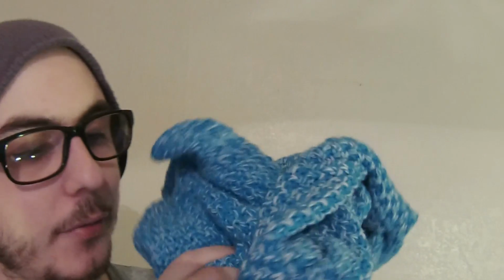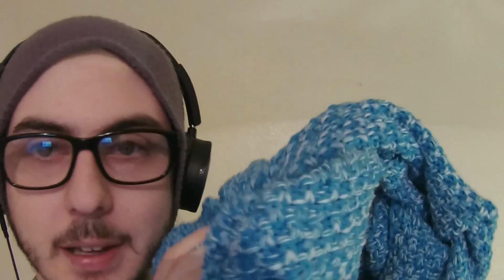[ASMR] Soft Spoken Product Review w/ Fabric Sounds! :D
Hey there, guys and gals! :D Welcome to this soft spoken product review! :D As well as talking about the product, I tried to implement some fabric sounds! :D Enjoy! :D

Kottle -

Featured Product

ASK.fm: ask.fm/TheTinglyShoop

STEAM: T.Shoop

XBOX360/ONE: MoshasaurusRex

PS3/4: STAR_STRUCK93